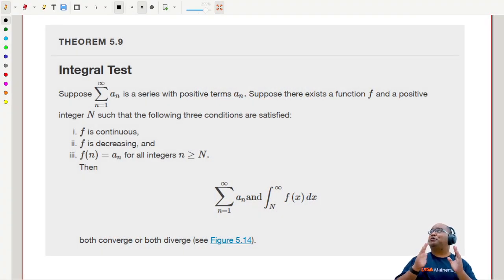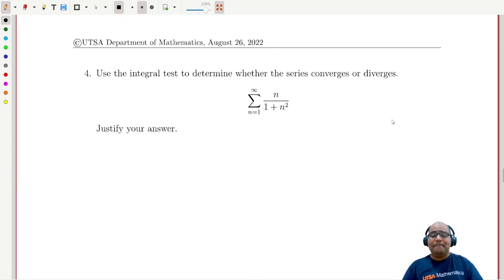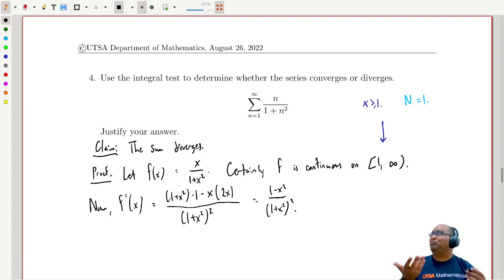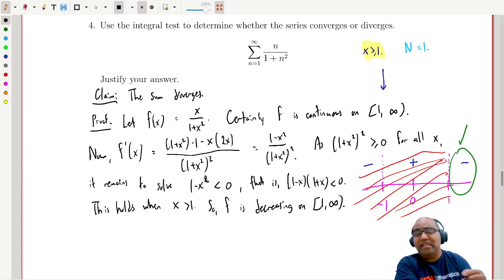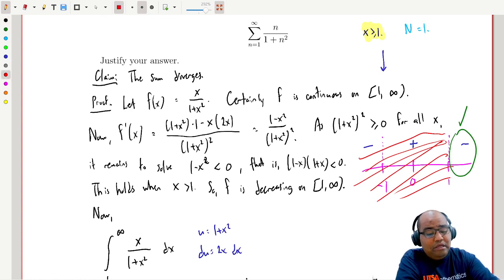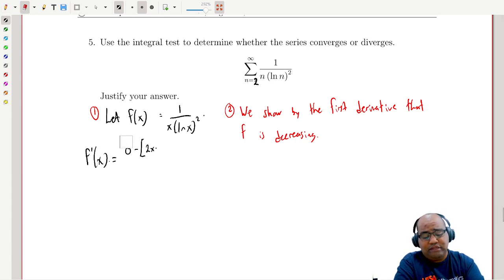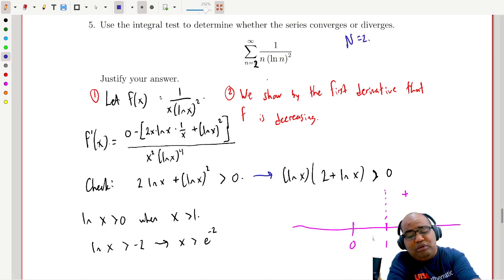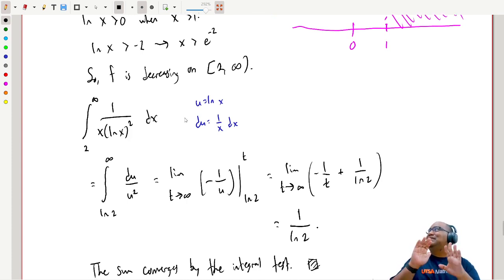5.3 The Divergence and Integral Tests Part 3 (The Integral Test)